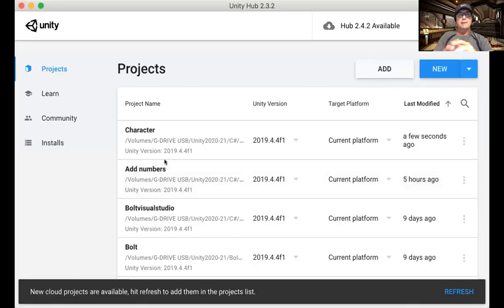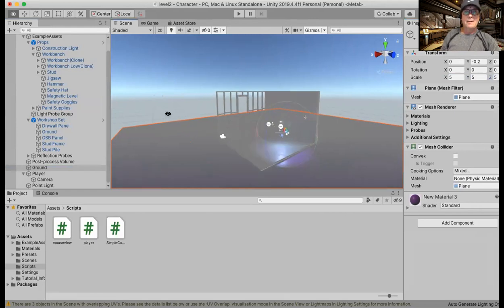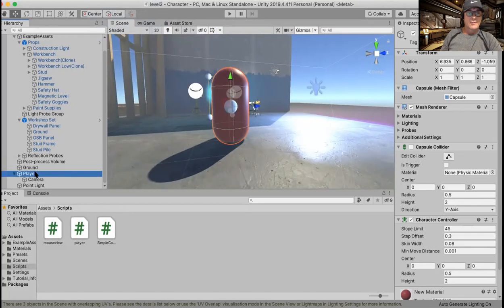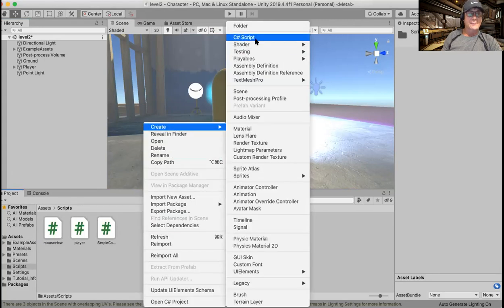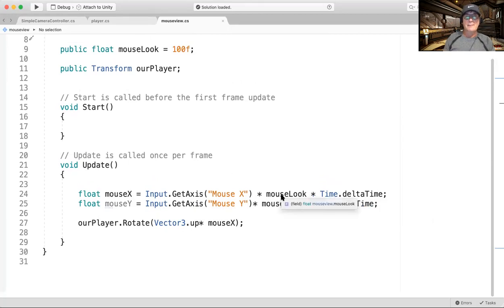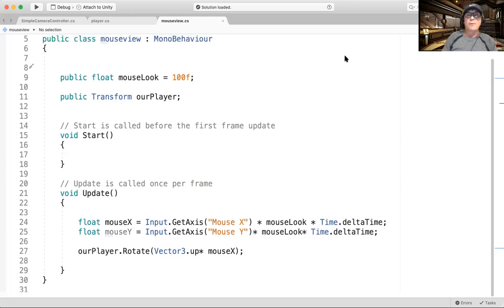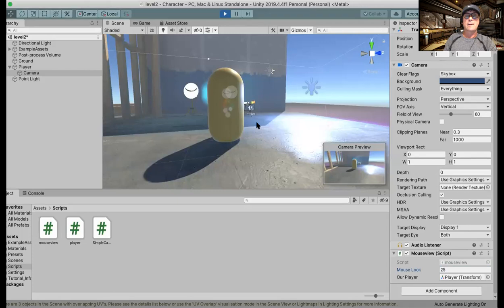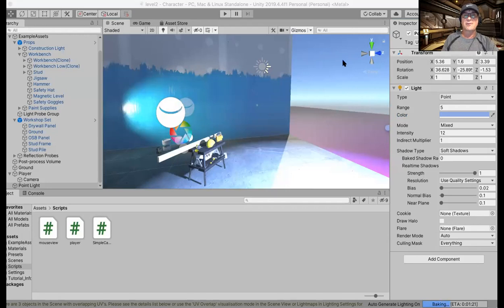Create a third person controller unity 2020 Lesson 1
How to create a third person controller for your video game in unity 2020. The first lesson talks about using a character controller but in less than two we are switched over to using Rigidbody